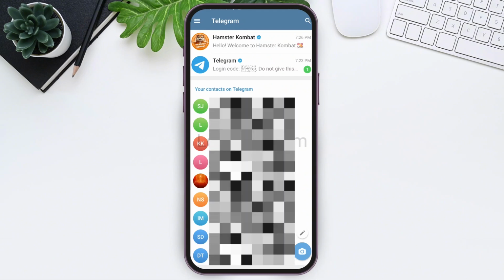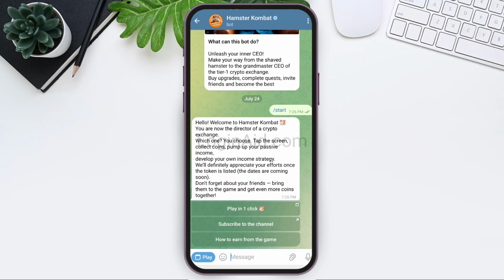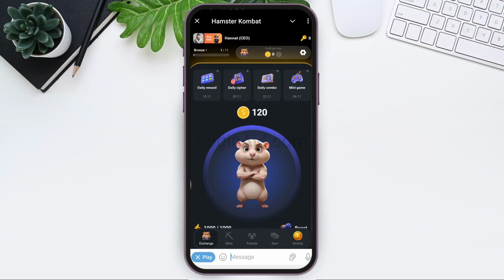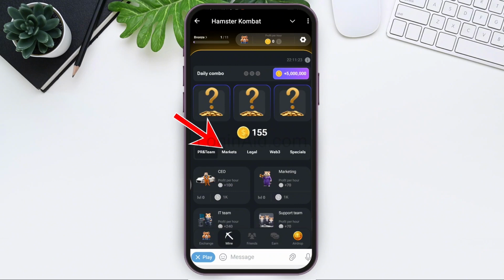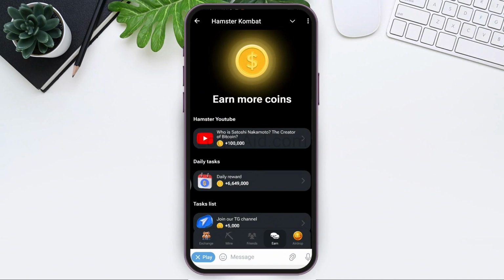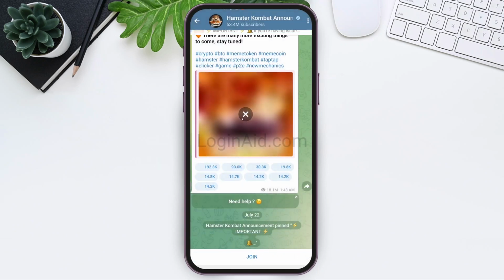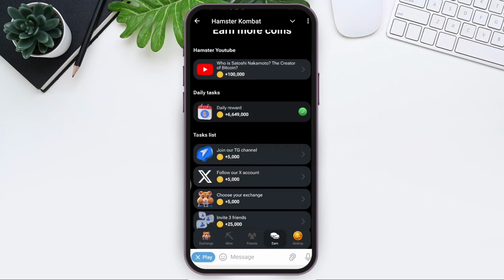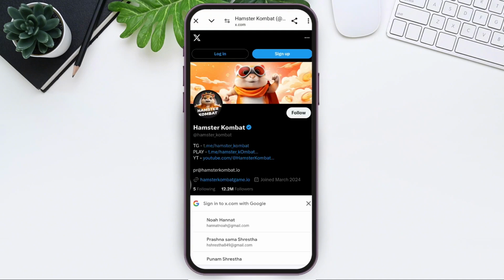How To Use Hamster Kombat 2024 | Beginner's Guide To Hamster Kombat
Learn how to use Hamster Kombat with this comprehensive beginner's guide. We'll walk you through the basics of getting started, including account setup, gameplay tips, and strategies to help you succeed. Perfect for new players looking to dive into the exciting world of Hamster Kombat.